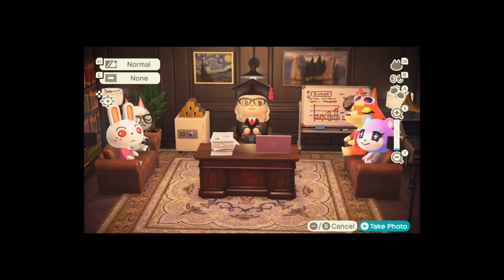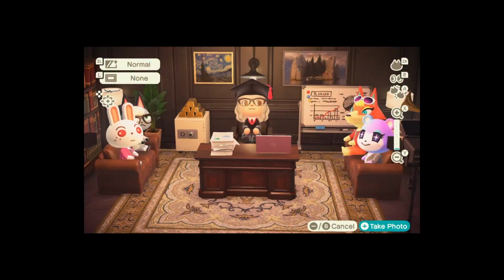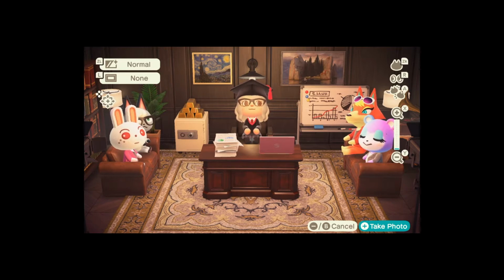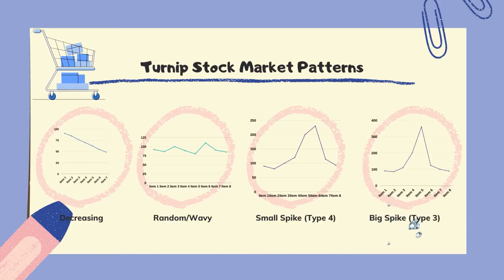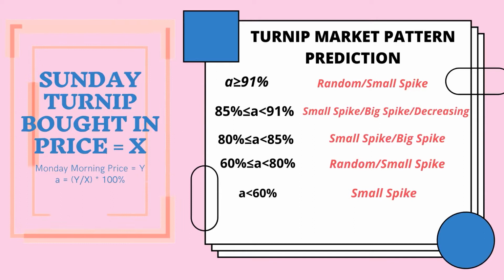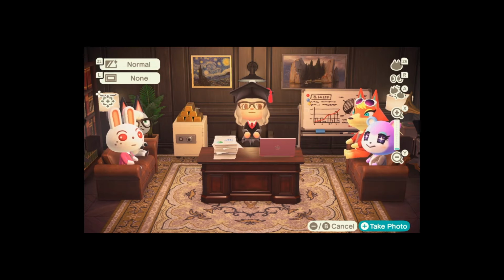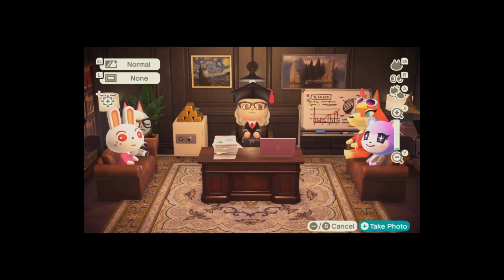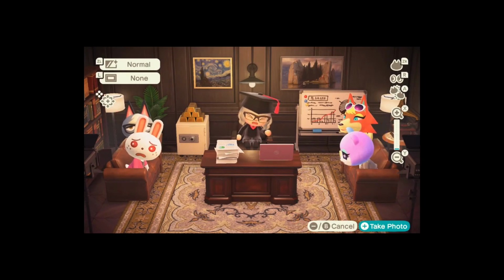ACNH Ep08 All You Need to Know About Turnip Stock Market!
Hi guys! In today's video, we are going to talk about turnips! I will tell you everything that you need to know about turnip business! What are the four pattern? How to predict the turnip stock market pattern? What can we do with rotten turnips? Does time travel affects my turnips? I will answer all these questions in today's video!
    I hope you guys like this video. Please let me know if you have any questions/suggestions/requests in comments. Let's make more bells in ACNH!